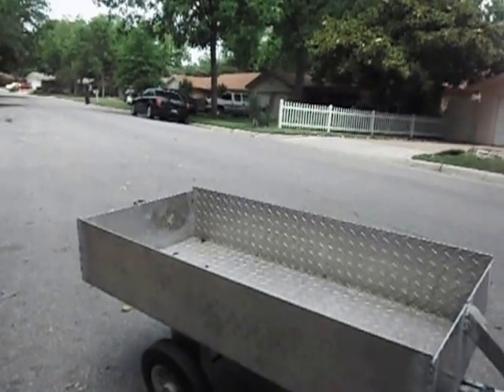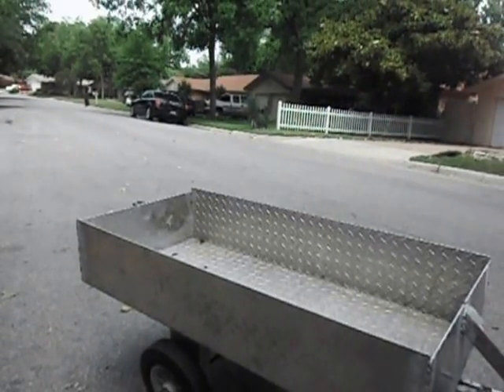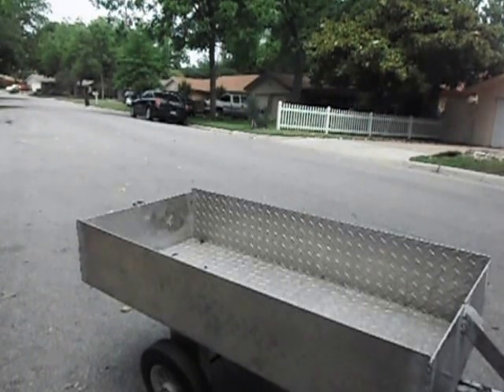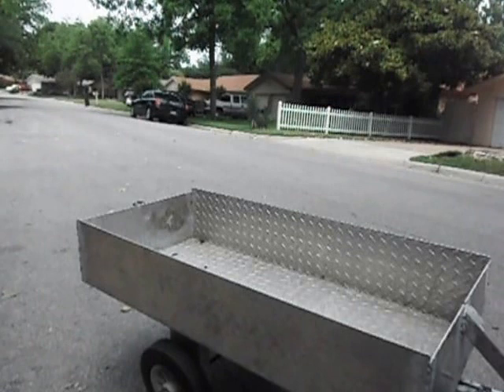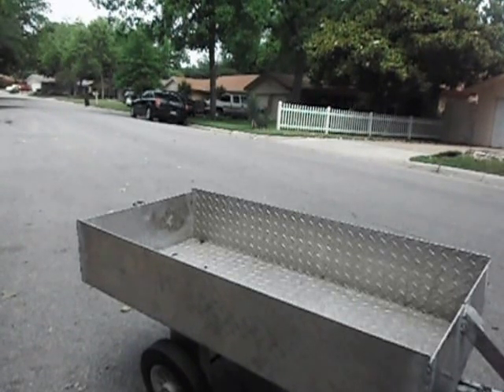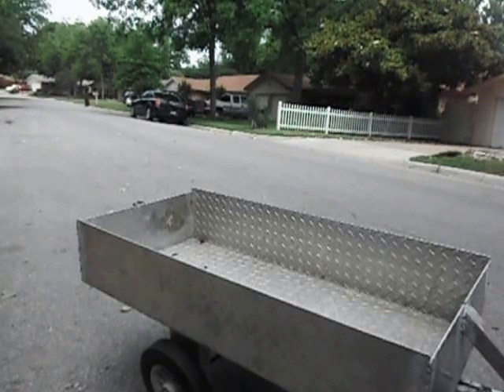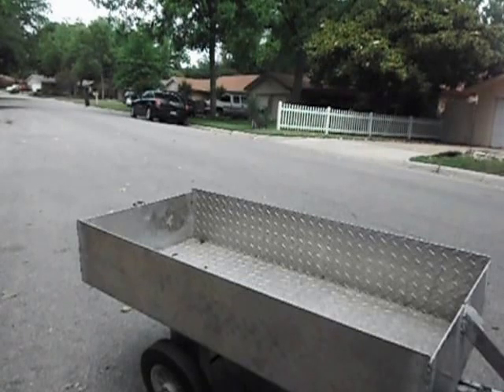Welded Aluminum Trailer with Stick Rod and Crackerbox welder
Aluminum melts at about 1200 degrees farenheit.

Using this rod, your aluminum will melt but not fall thru.

You do have to use a DC welder.

The cracker box welder I used was made in China or Taiwan.

The aluminum welds easily and does not cave in.

Some people do not seem to understand what am telling them.  My trailer has been performing well for several years..  It has hauled many loads.   I am saying that even if you are as dumb as some of these trolls who comment, my rod will still perform well for you.

If I can weld with this rod, I will guarantee that you can.

I am certainly not a good welder.

My weld is burned in good.  These two pieces of metal are one piece now.

I am definitely an amateur welder, especially when it comes to welding aluminum.  All of the aluminum you see on this trailer was picked up from the local scrap yard.  There must be 4 or 5 different kinds of aluminum incorporated into this trailer, but the rod performs equally as well on all.  I don't know what kind of aluminum any of this is.  It is just some kind of aluminum.  Some of the aluminum was thinner than the diamond plate, but even so, the aluminum does not cave in.

 If you purchase a pack of rod, and you are not pleased in any way, you may send the unused portion back to me and I will cordially refund your purchase price, plus what you paid me for postage.

I sell this rod on ebay with a satisfaction guarantee.
Please look at ebay item # 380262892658 or 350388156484

Put above number into any ebay search box.